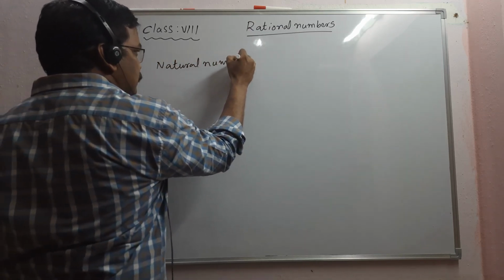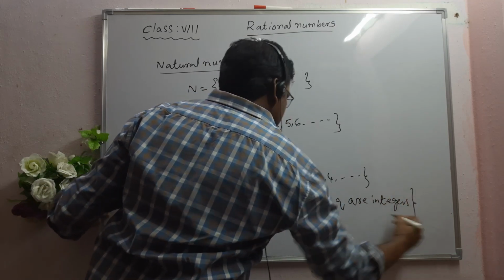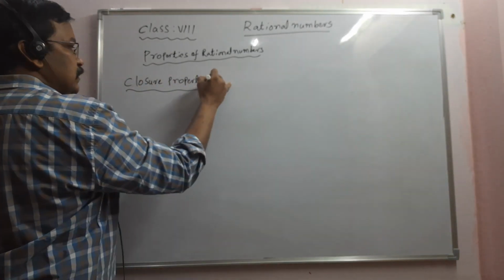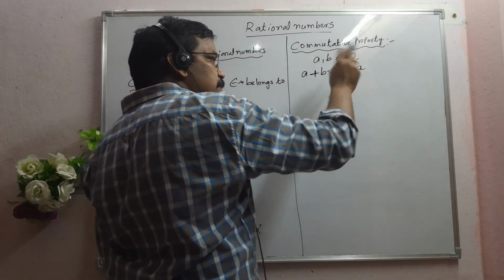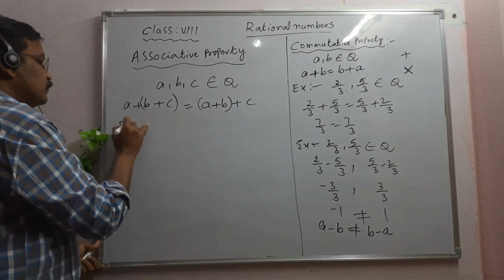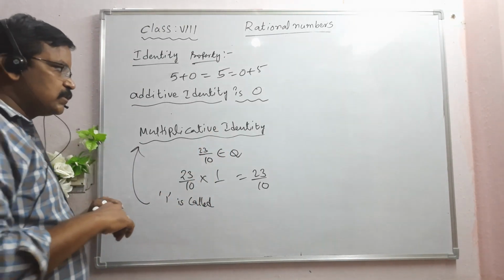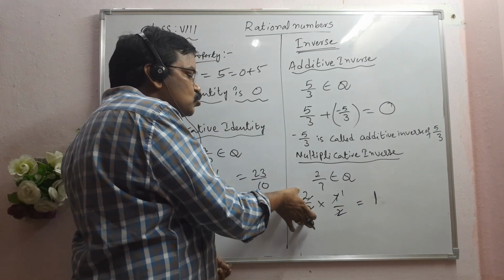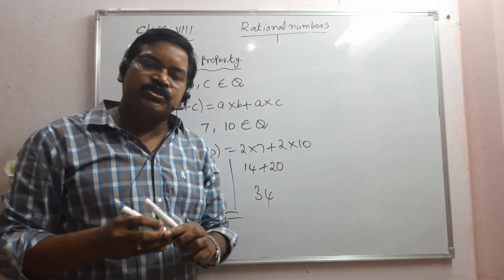8thMATHEMATICS RATIONALNUMBERS INTRODUCTION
This video is about introduction of RATIONAL NUMBERS and  explained about properties of RATIONALNUMBERS for class 8students...
natural numbers
whole numbers
Integers
Rational numbers
CLOSURE
COMMUTATIVE
ASSOCIATIVE
IDENTITY
INVERSE
DISTRIBUITIVE